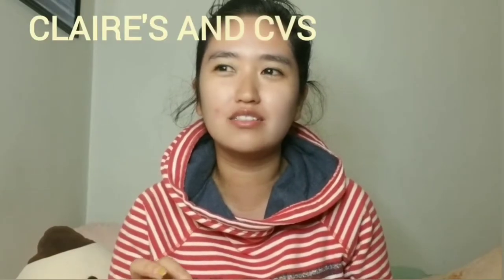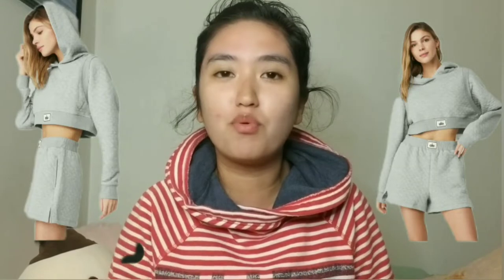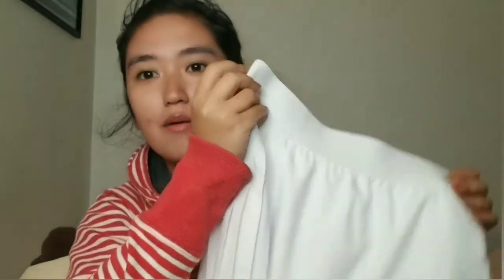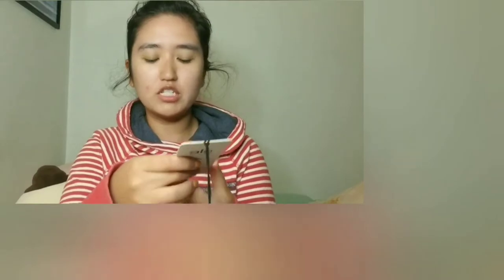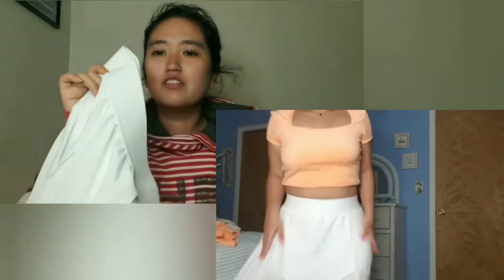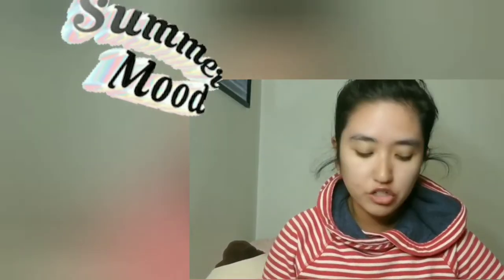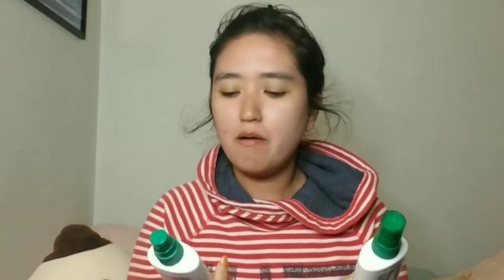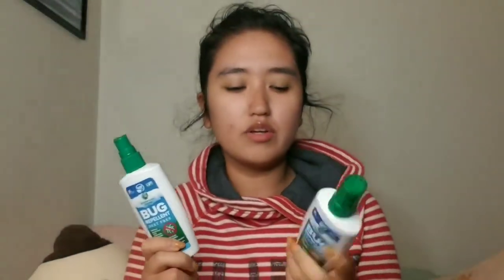Collective shopping haul spring 2022! (WEIRD shopping experience at ALO)